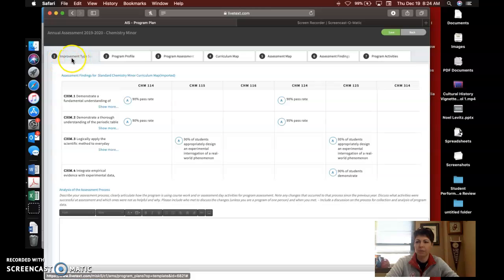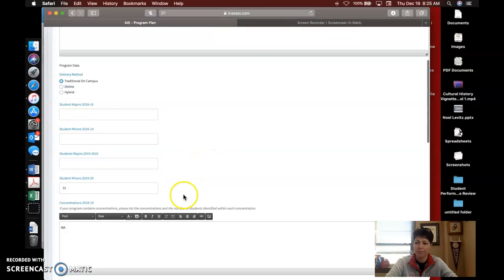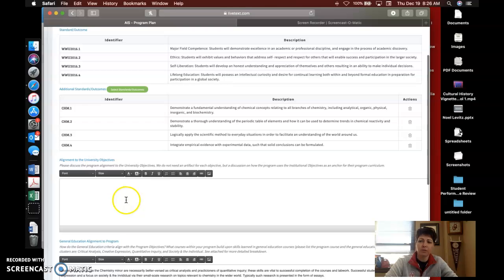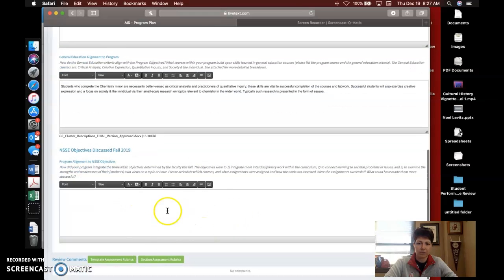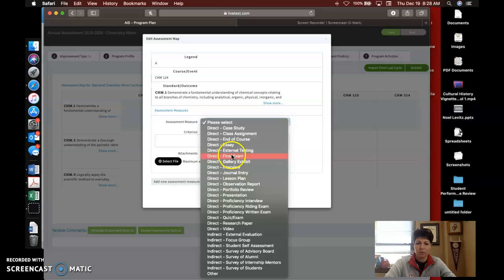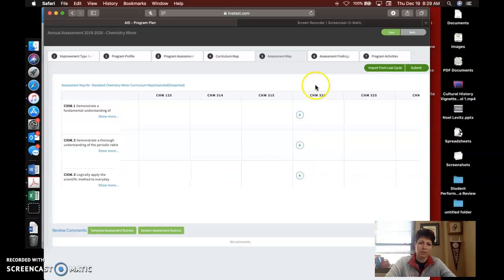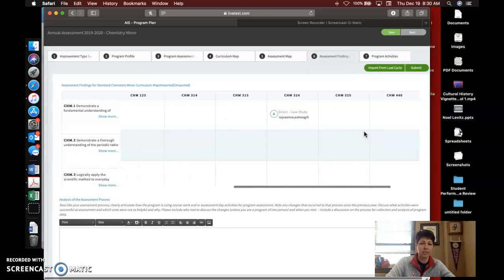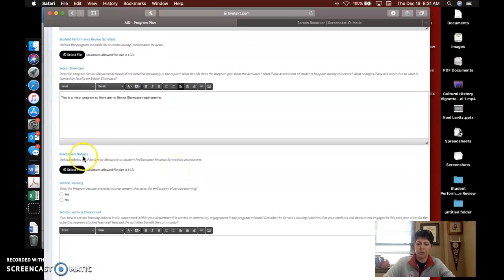Chemistry AIS Instructions